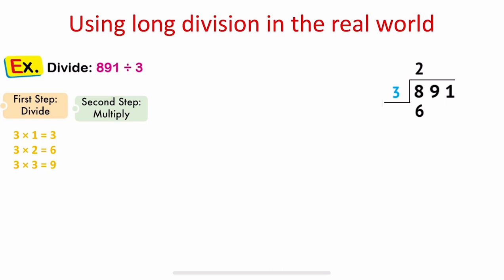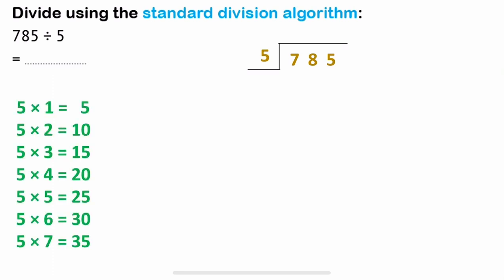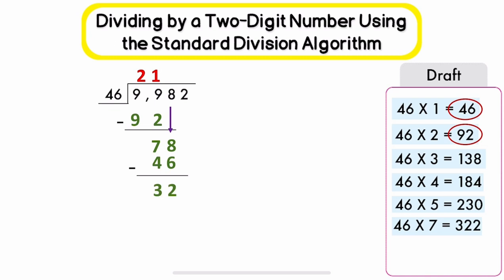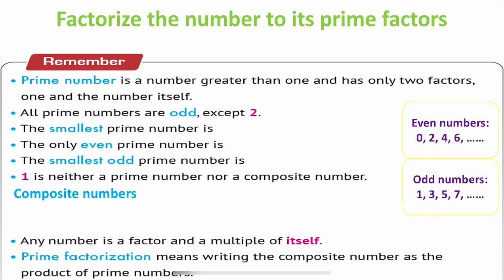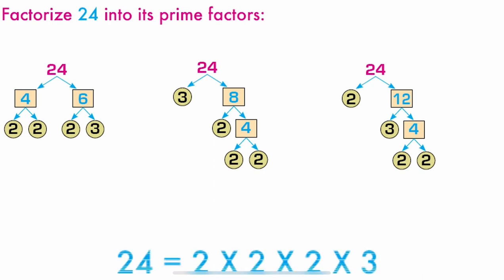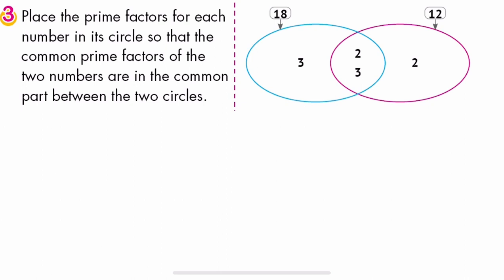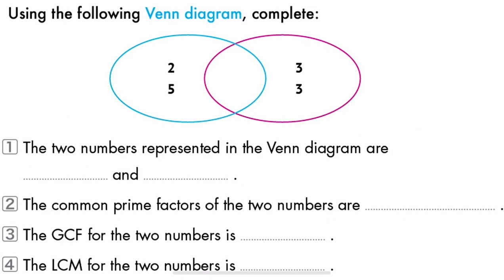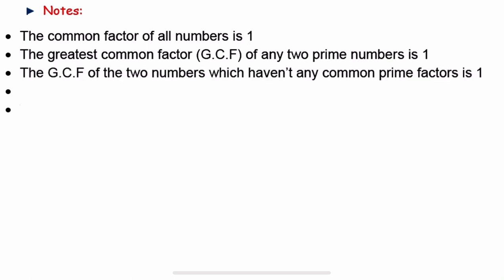Junior 6 Lessons 1 & 2: using long division and factorizing the number to its prime factors